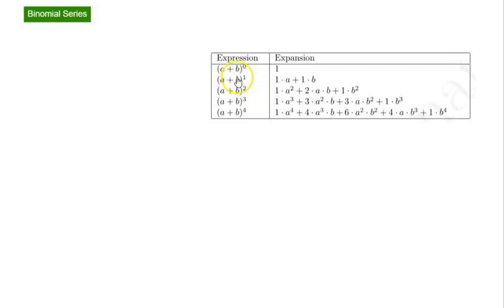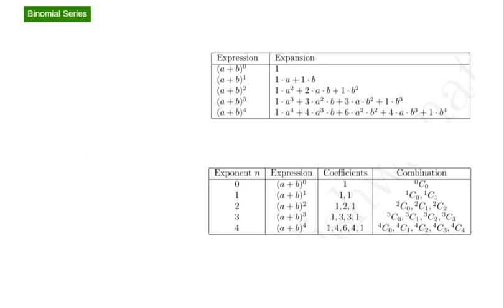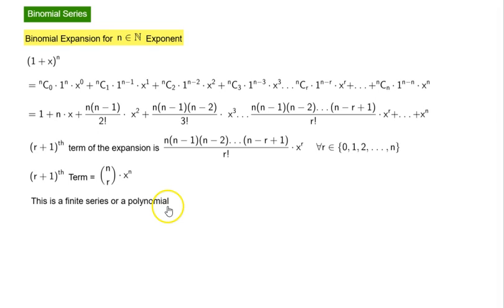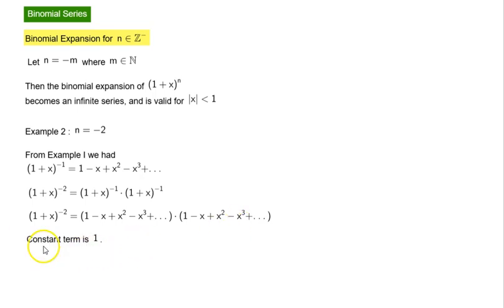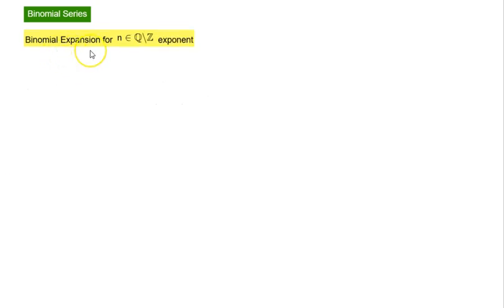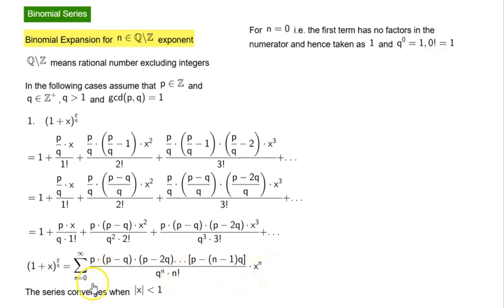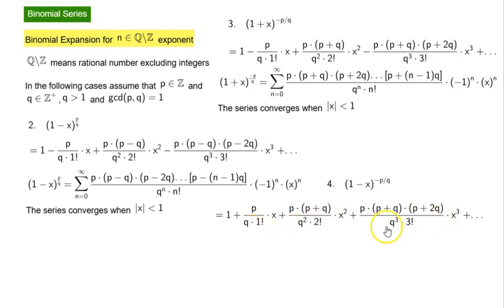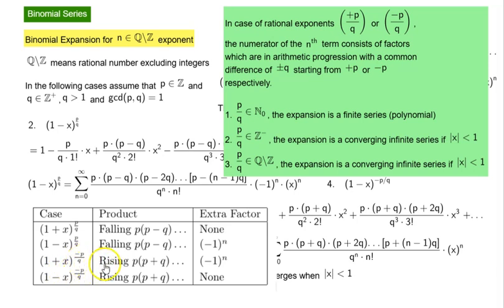046 - Binomial Series